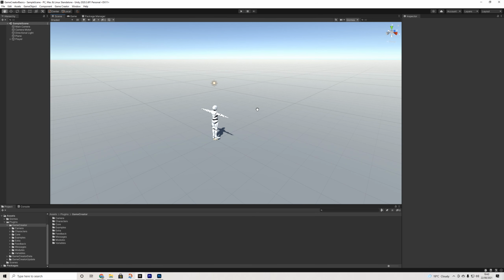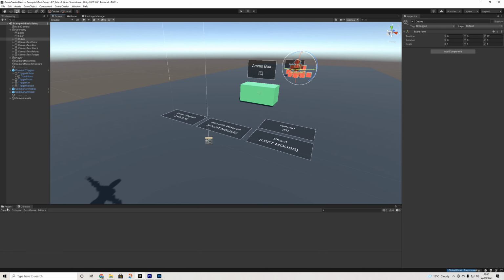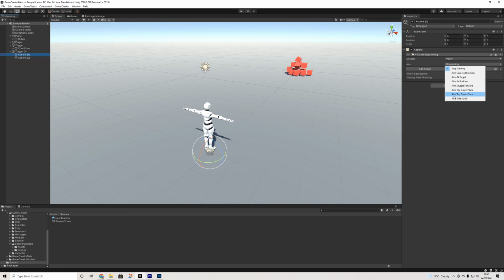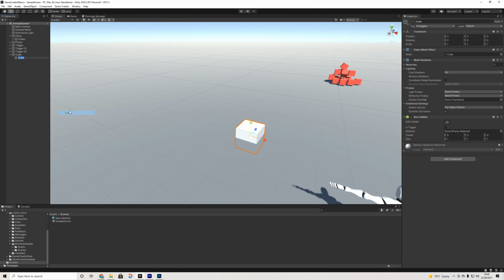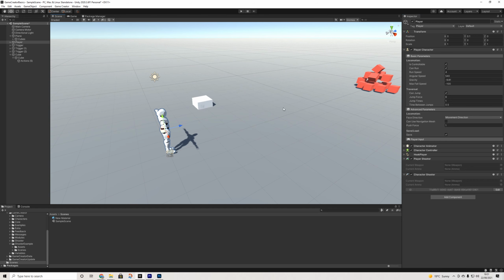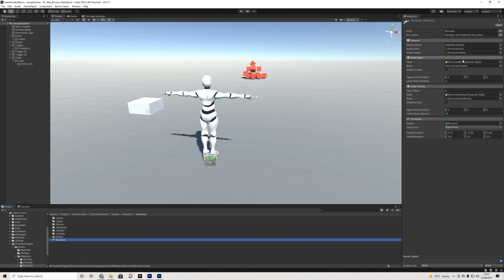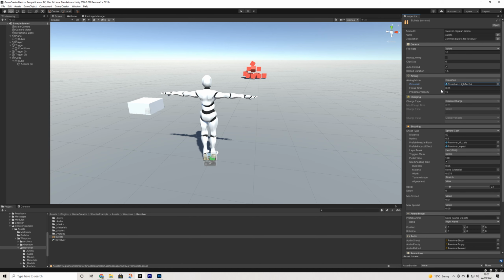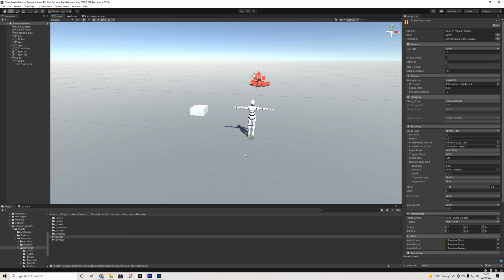Game Creator Basic - Shooter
Basic series - covering setting up the Shooter module for Game Creator.